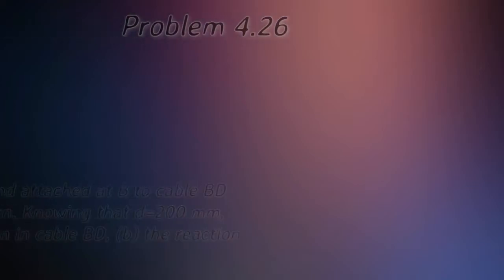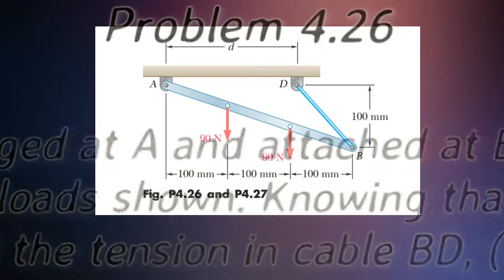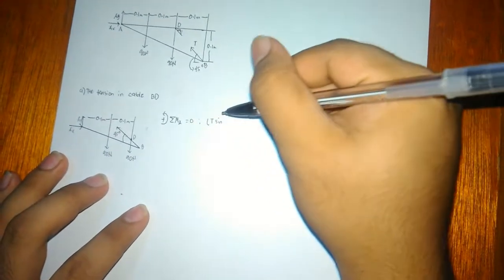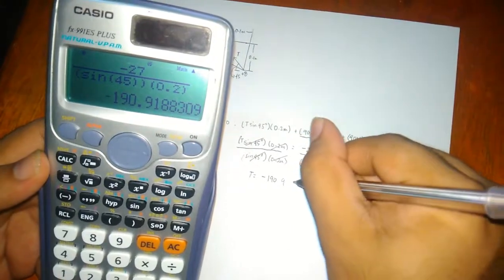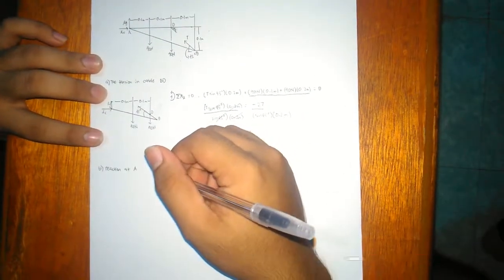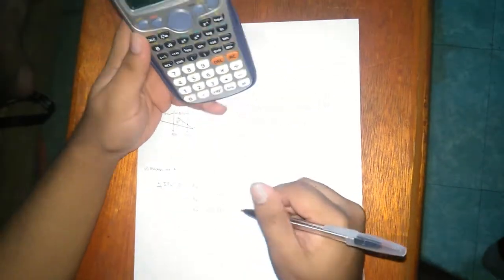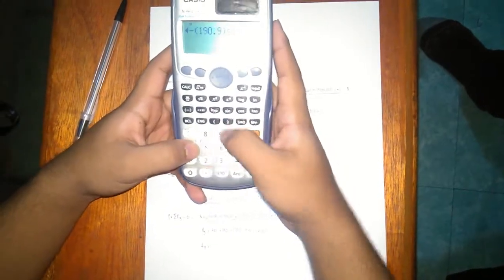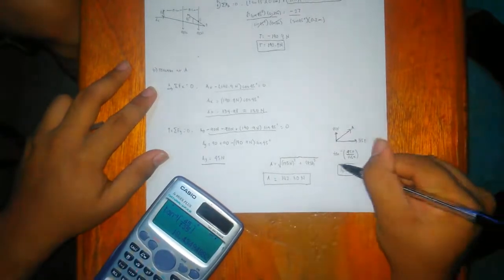Chapter 4 - Equilibrium of Rigid Bodies { Problem 4.26 } by Fabre